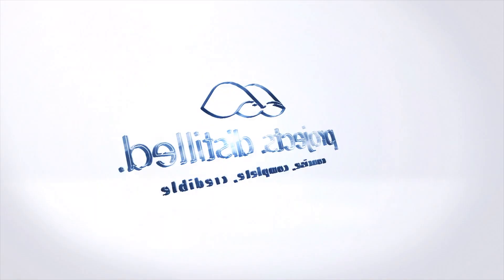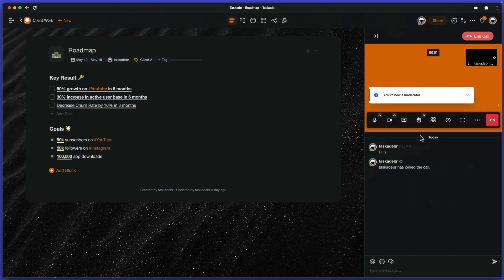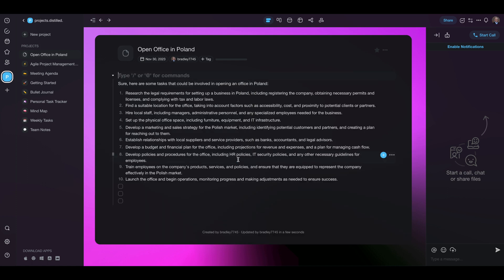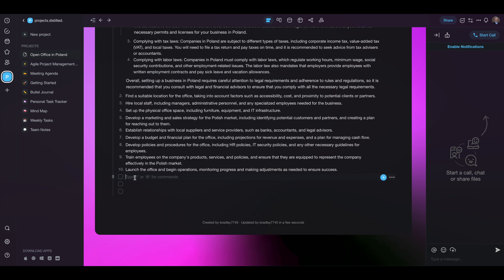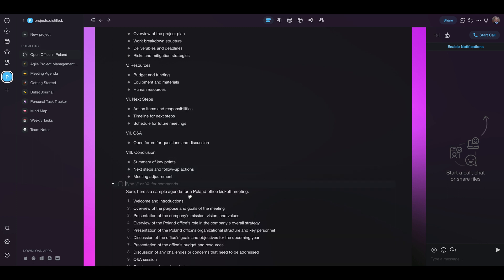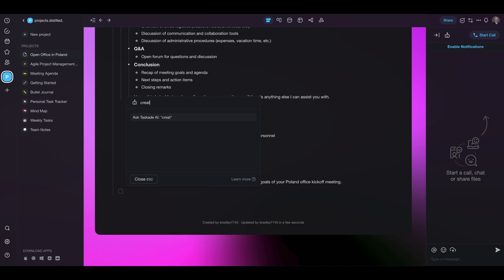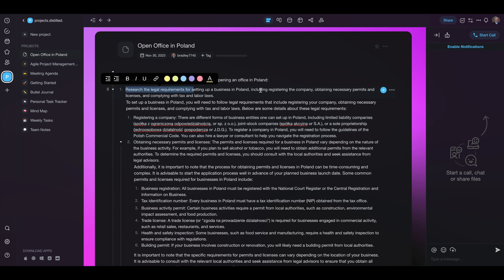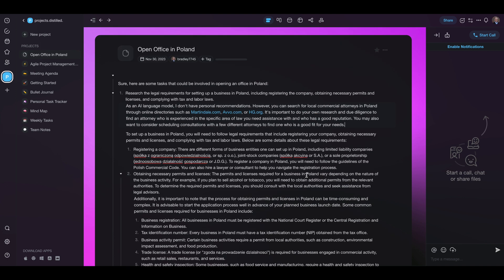Review: Taskade Productivity Tool now has ChatGPT Incorporated - How Well Does It Work? 4K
Taskade is a venture-backed productivity tool that has incorporated ChatGPT (v3) into every level of the tool, making it a powerful way to fasttrack your tasks. In this video I put the AI functionality to the test to see how Taskade has implemented it, as well as how well it works for project management.